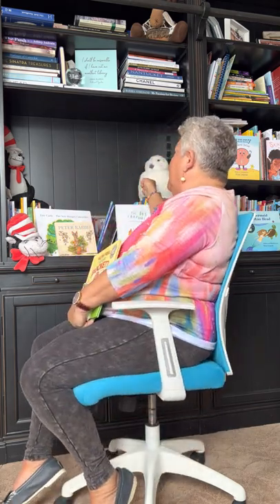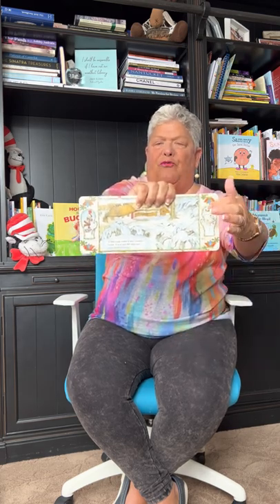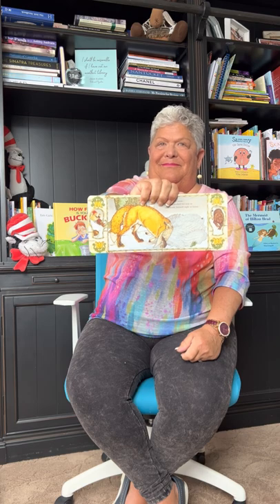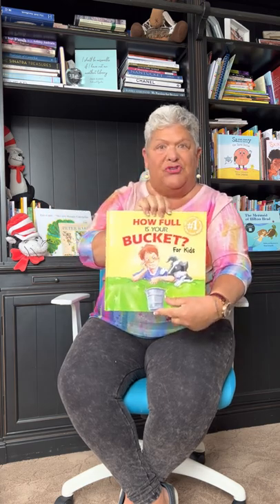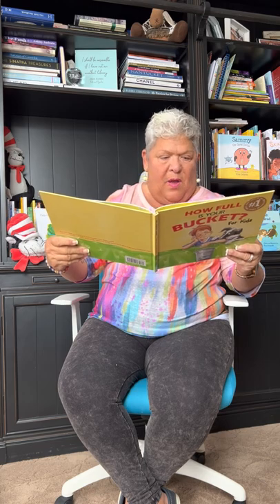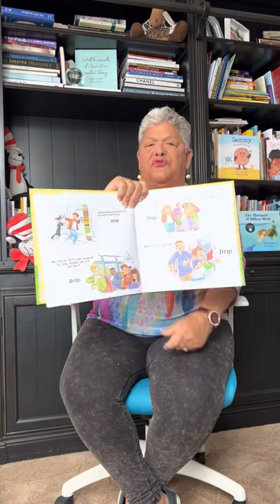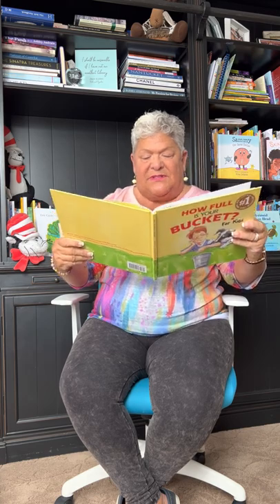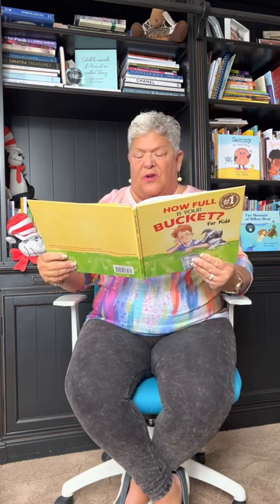The Mitten & How Full is Your Bucket